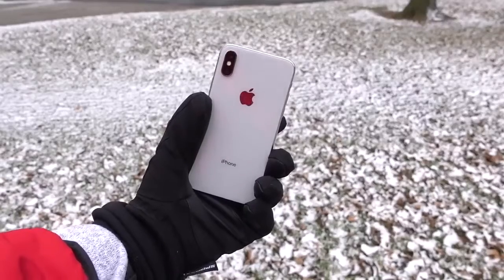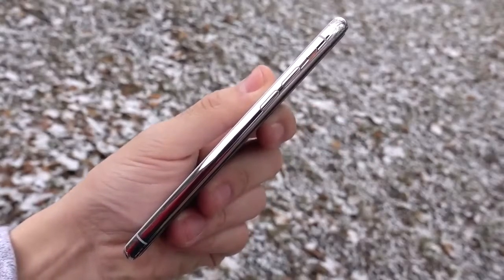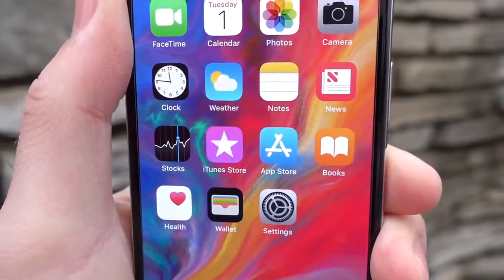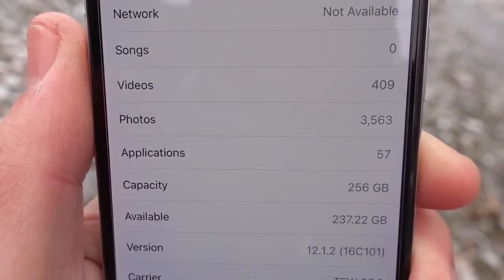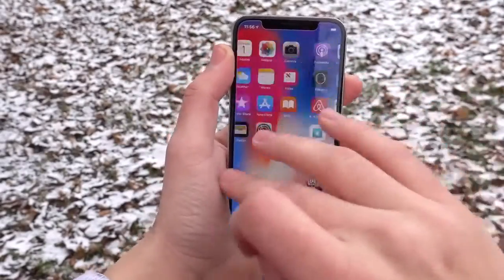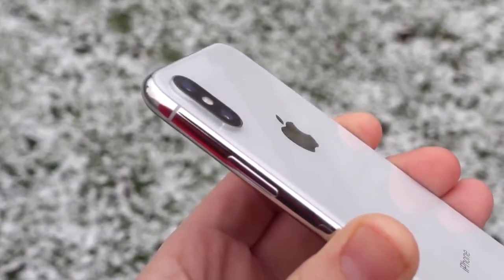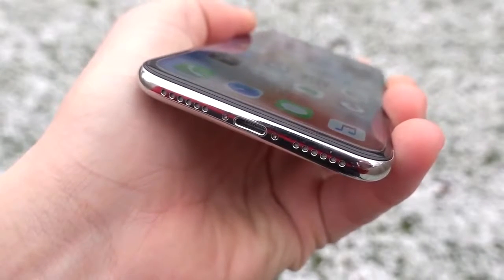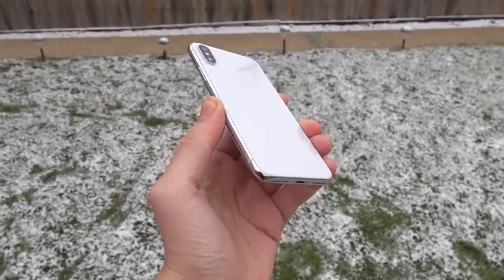Should You Buy Apple iPhone X in 2019? Review |iPhone X on amazon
Price: $899.00
Save an extra $8.99 at checkout.
In Stock.
This item does not ship to TEBESSA, Algeria. Please check other sellers who may ship internationally.
Ships from and sold by Amazon.com.
Get a gift Card when you buy a Simple Mobile iPhone X and activate a new line of service by 3/15/2019 on the Simple Mobile. Minimum plan required with service charge and applicable sales tax due at sale. gift Card sent within 7-14 days of activation. While supplies last.
5. 8-inch Super Retina display (OLED) with HDR ¹
IP67 water and dust resistant (max depth of 1m up to 30 mines) ³
12MP dual cameras with dual OIS and 7MP True Depth front camera—Portrait mode and Portrait Lighting
Face ID for secure authentication and Apple Pay ⁴
A11 Bionic with Neural Engine
Wireless charging—works with Qi chargers ²
iOS 12 with Emoji, Screen Time, Siri Shortcuts, and Group FaceTime
Note: This iPhone is carrier locked; customers must have had their locked device activated on Simple Mobile service for no fewer than 12 months, redeemed air time cards in no fewer than 12 months, and not have had their recycled or ported.
No Contract Wireless, No Activation Fees, No Credit Checks, & No Hassles On a Nationwide Lightning-fast Network.
Show les
iphone xs
iphone x